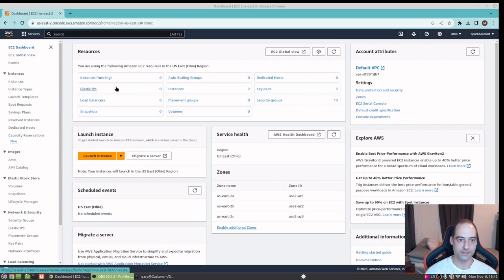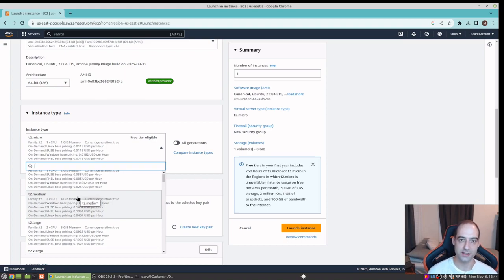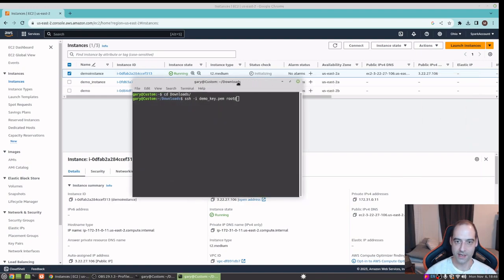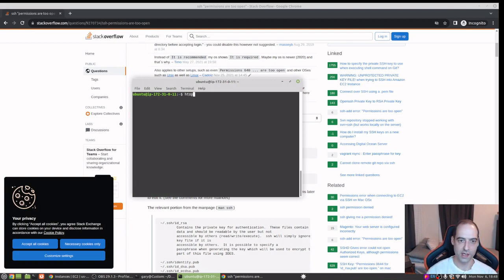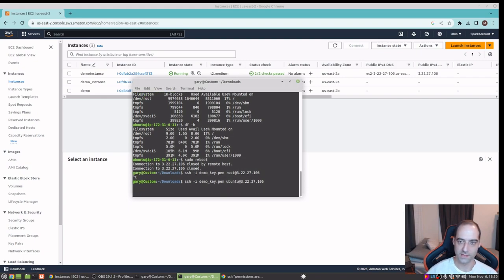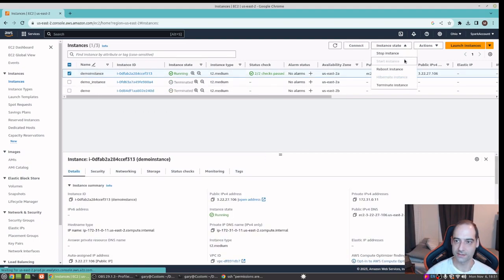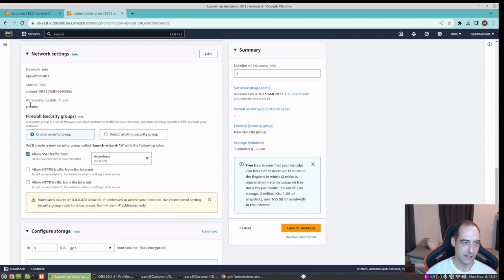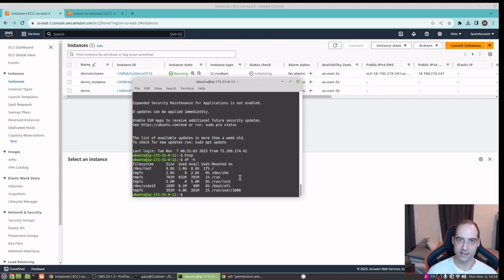How to see your EC2 Instances Actual Memory and Hard Drive Size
When choosing an EC2 instance the specs can sometimes be deceiving as the operating system will use resources both Memory and Hard Drive Space. This video shows how you can easily see what is actually available to you once you are connected to your EC2 Instance.
Commands From Video:
htop - see memory usage
df -h - see hard drive space